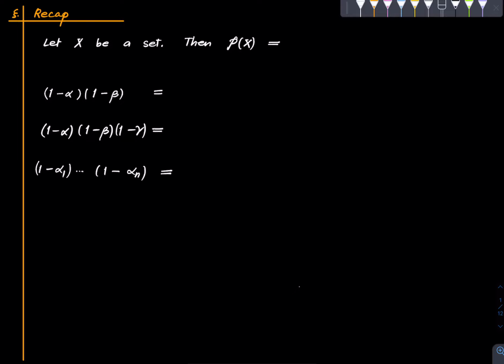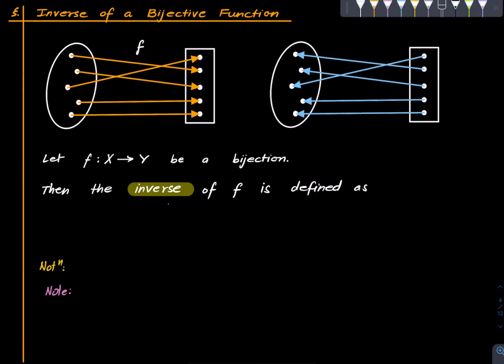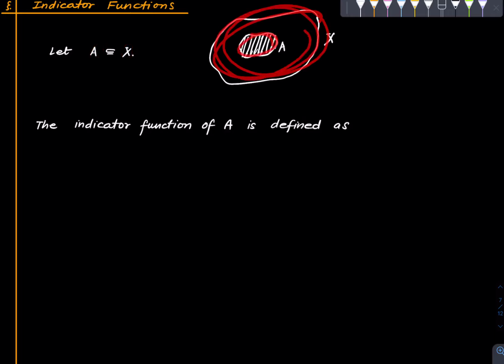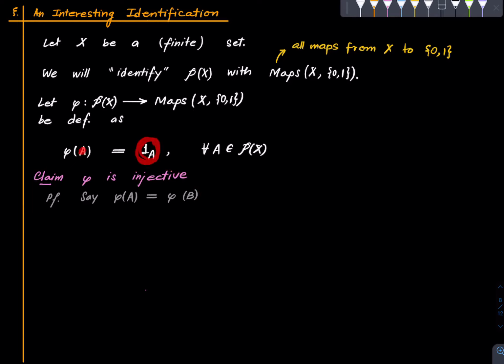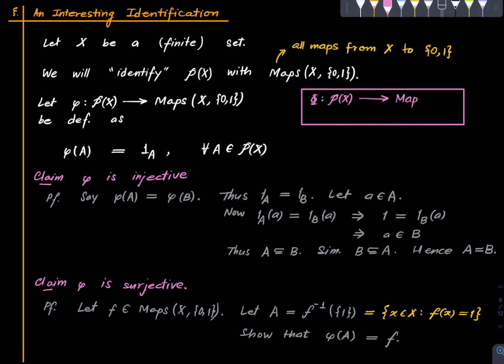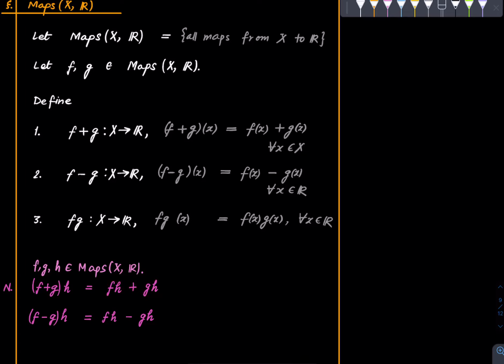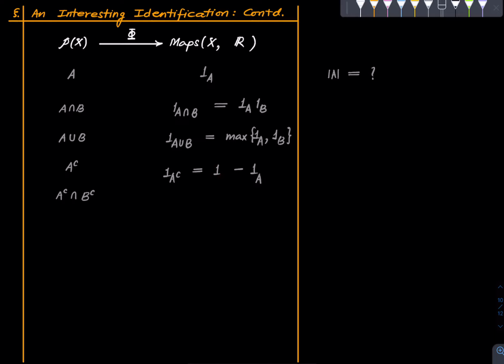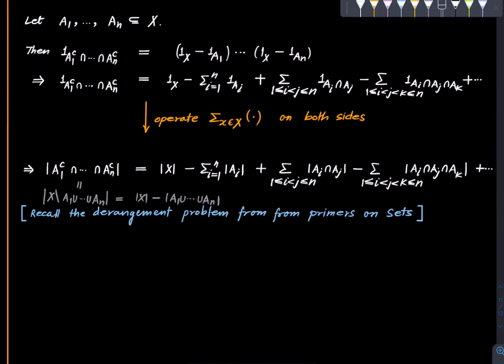Functions Primer Lecture 4 Bijective Functions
We discuss the notion of bijective functions and see and interesting way to prove the inclusion and exclusion principle by considering an interesting identification of the power set of a finite set and the Boolean hypercube.

00:00 Recap
01:18 Problems
01:25 Bijective Functions
03:10 Inverse of a Bijective Map
06:17 A Note of Caution
07:35 Indicator Functions
09:44 An Interesting Bijection
15:48 Maps(X, R)
19:15 An Interestion Bijection (Contd.)

Namrata Khetan
Hersh